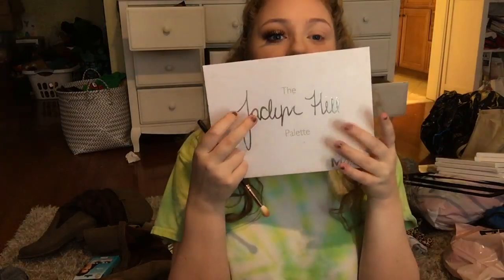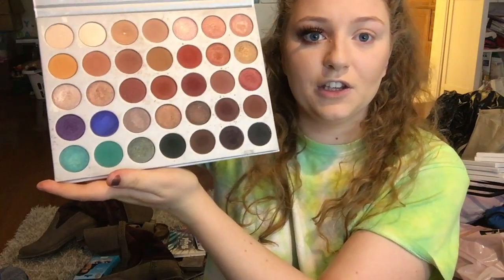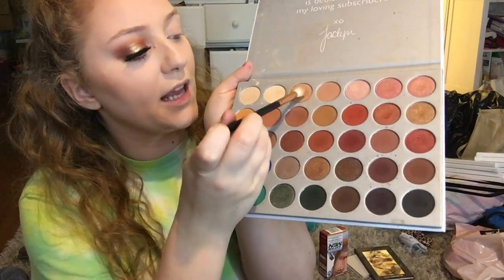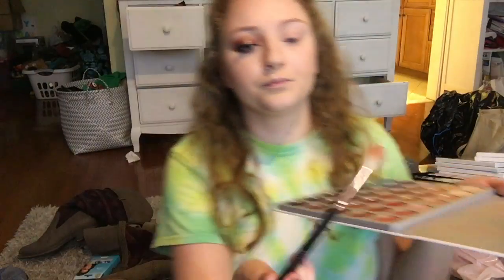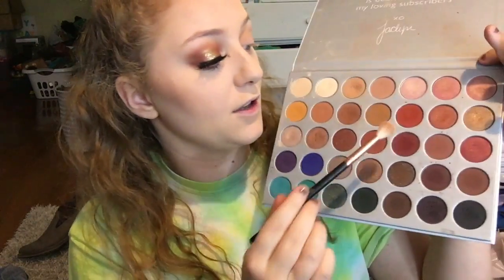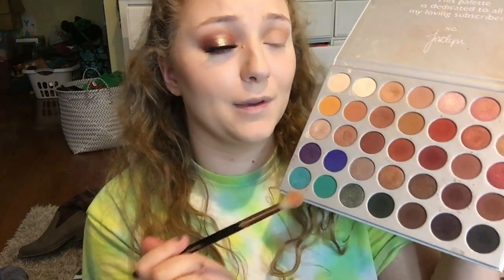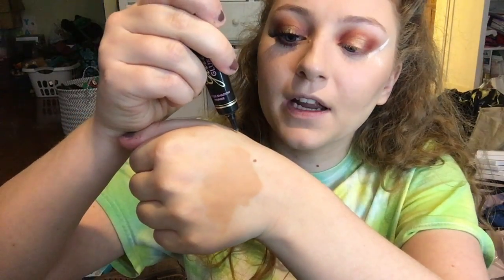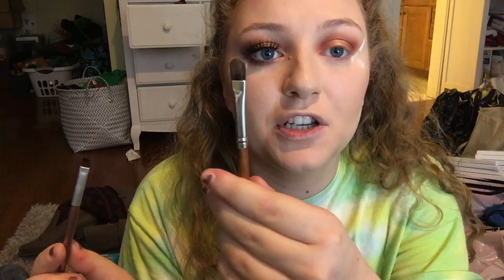Cranberry Cristmas Ckween!!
Have your friends and family SHOOK this christmas posting up like the ckween you are! Love you hope you have fun watching this video!